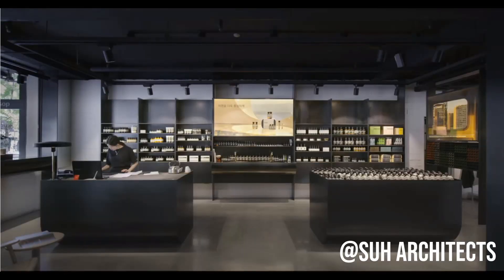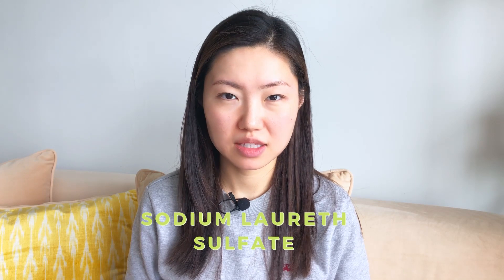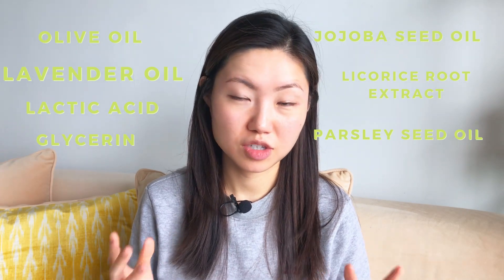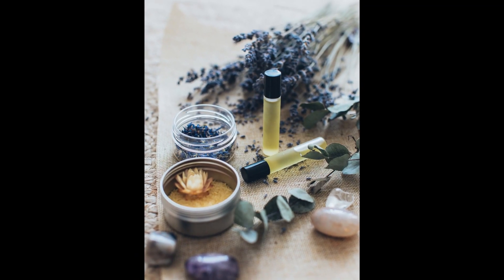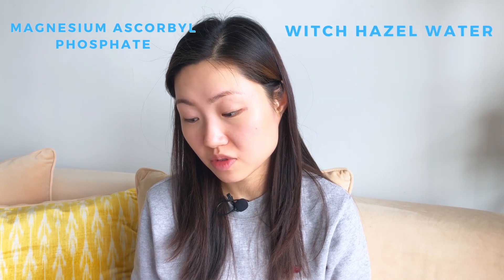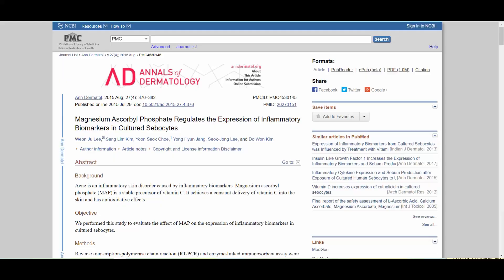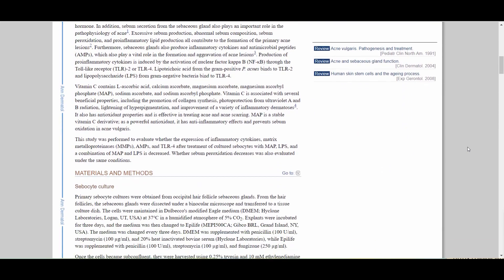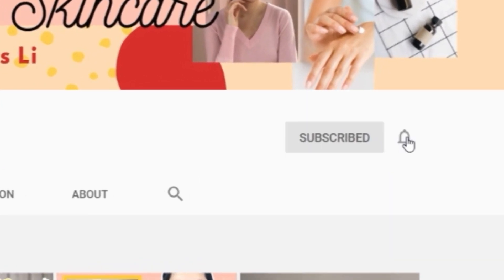Aesop Skincare | Aesop Haul | 4 Skincare Products I Won't Buy | For Sensitive or Acne-prone Skin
How to Choose the BEST Type of Sunscreen For Yourself: What to AVOID and product recommendations

- About  Me -
My name is Gladys Li. I am a skincare junkie and I have been obsessed with skincare since the age of 16. I love understanding the science behind skincare ingredients and their effect on our skin. And with over 15 years of trial and error, I am excited to share my trusted ways for gorgeous younger-looking skin. You don't need to break your bank to get clear glowing skin. Let's learn and have fun!!